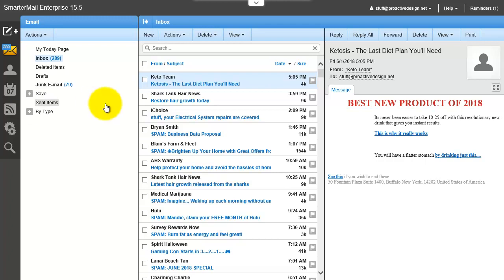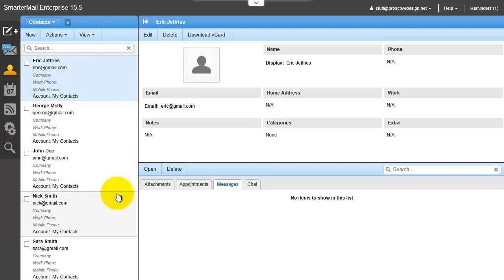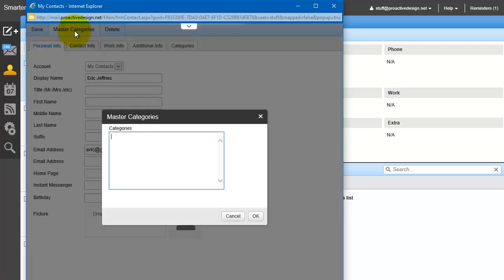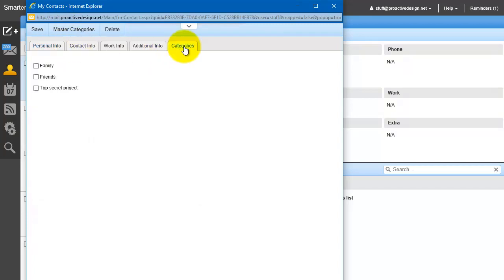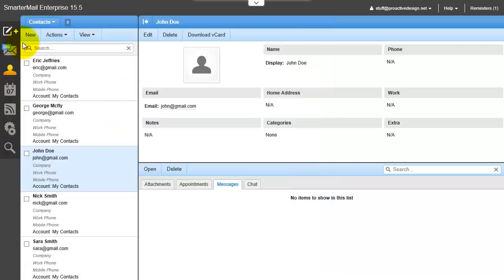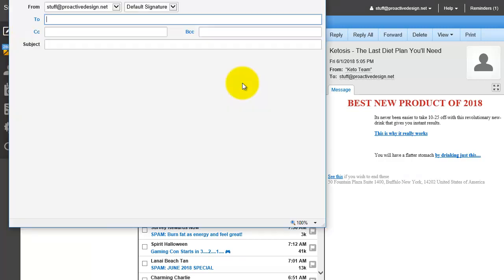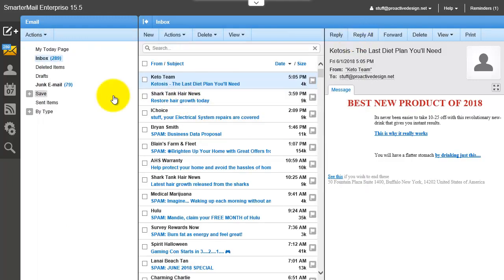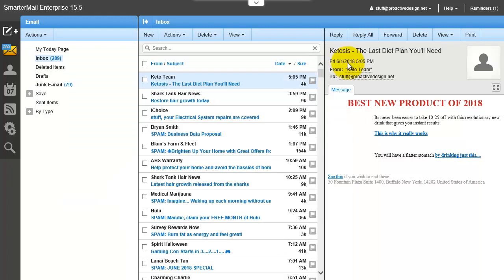SmarterMail - Create email group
A tutorial on how to create a group in SmarterMail. This will allow you to quickly send an email to this group.